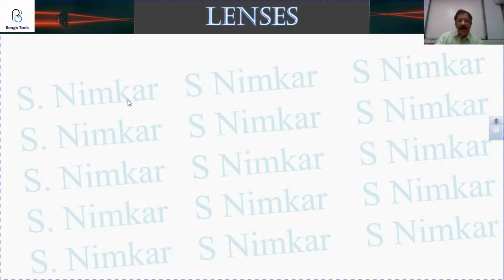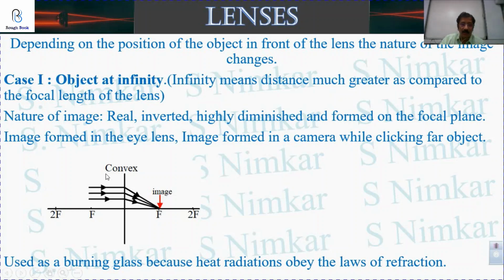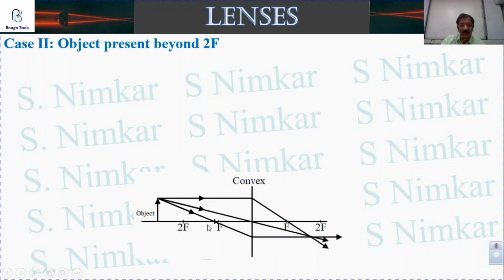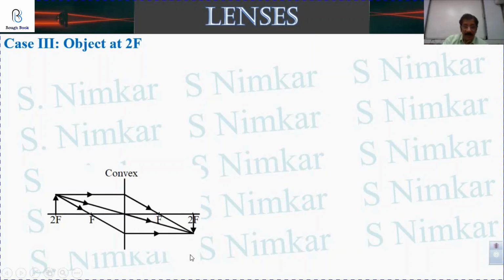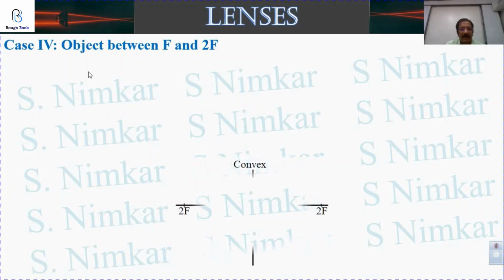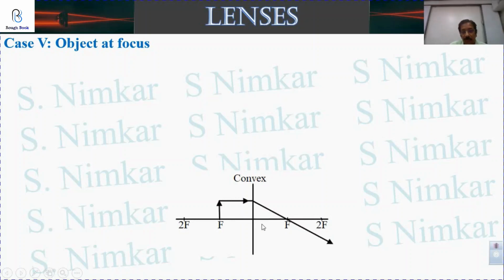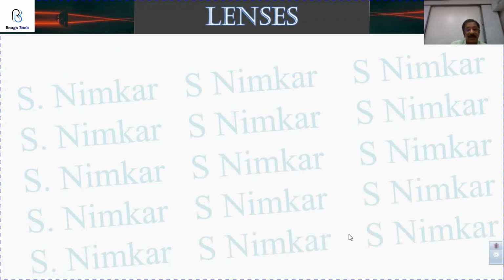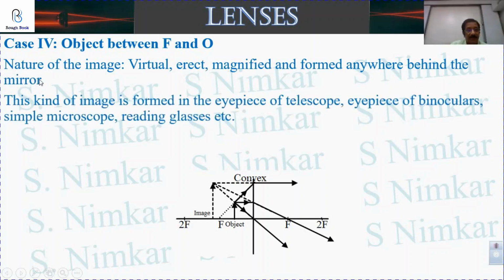Physics: Ray Diagrams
🔴 Download Our Application Today!:
Dr. Mitesh Gala is inviting you to a scheduled Zoom meeting.

Passcode: roughbook